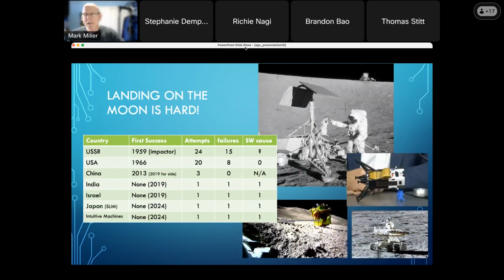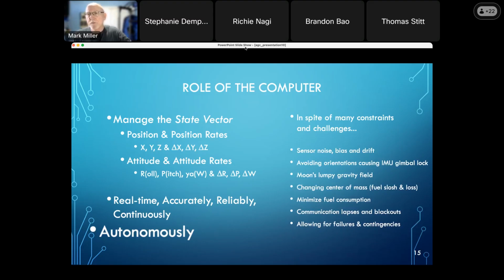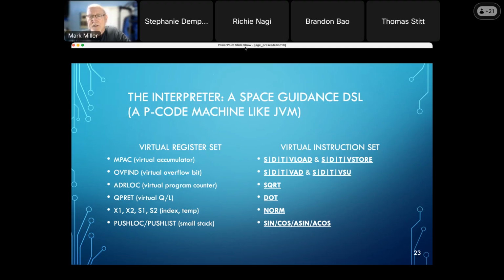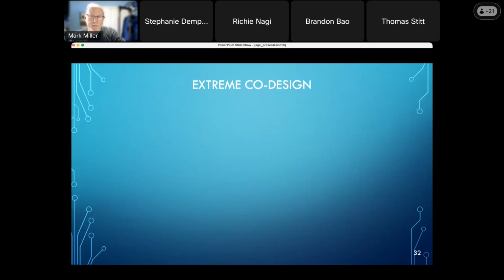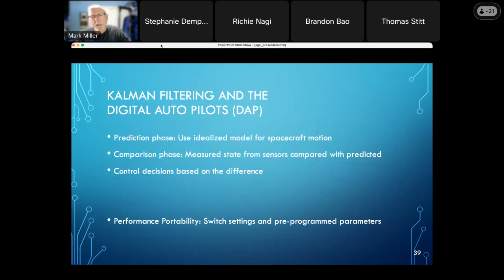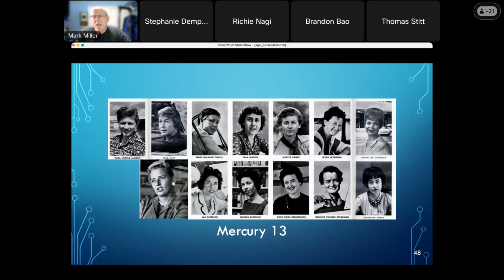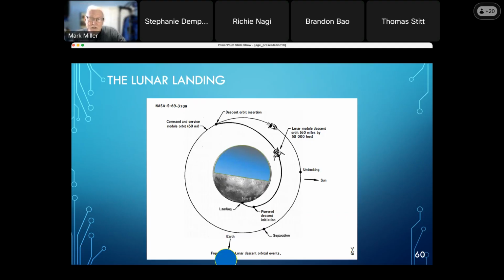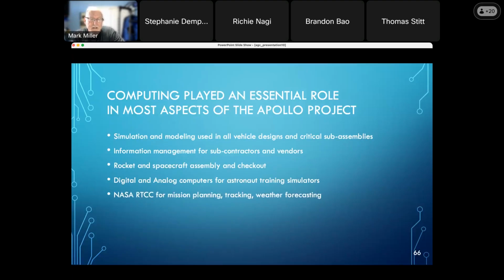When 100 FlopsWatt was a Giant Leap; The Apollo Guidance Computer (AGC)